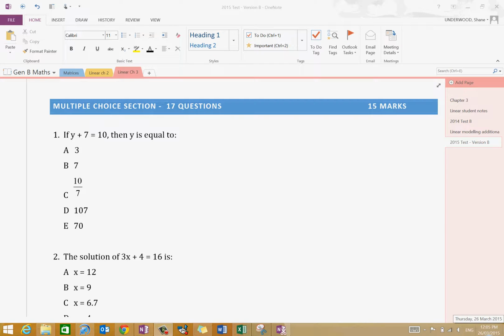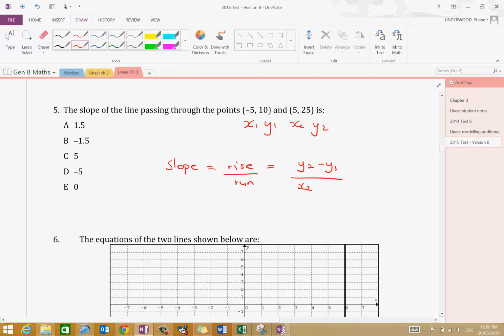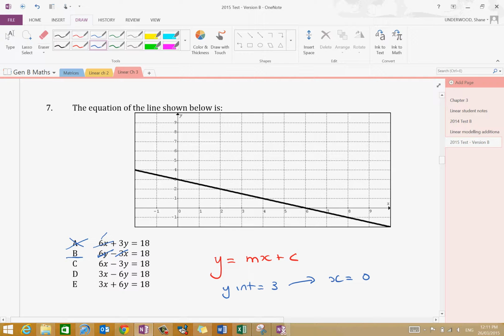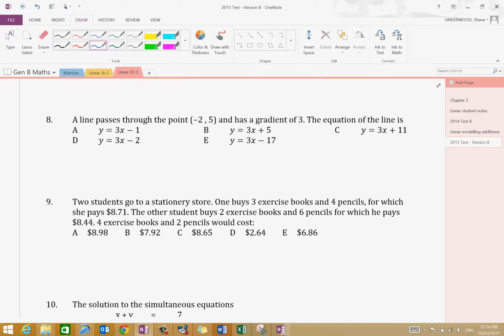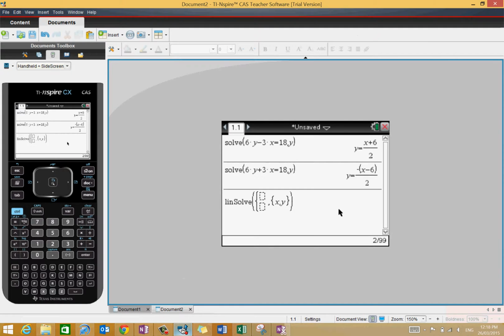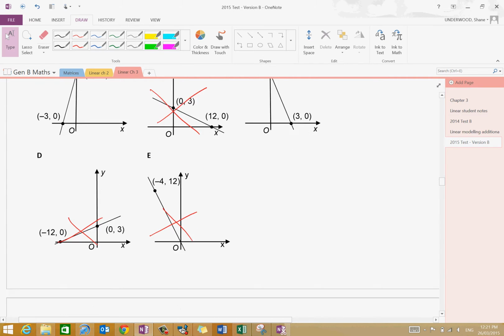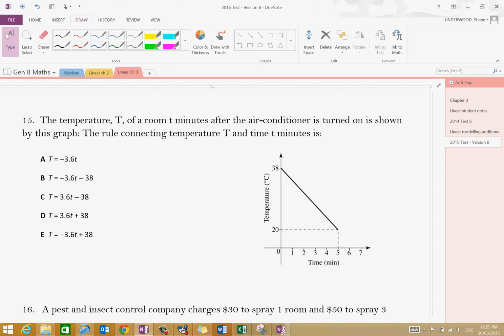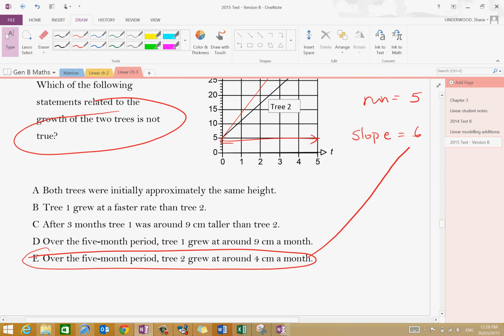Linear Test Review 2015 MC